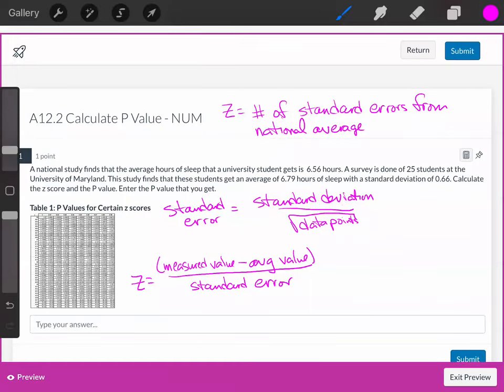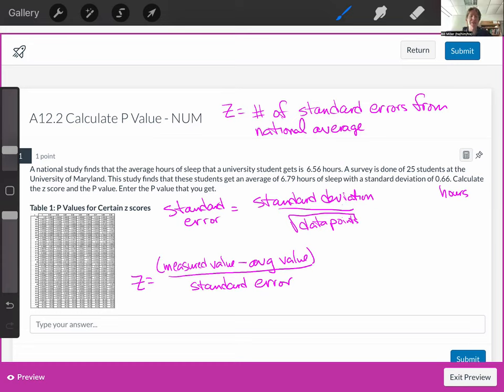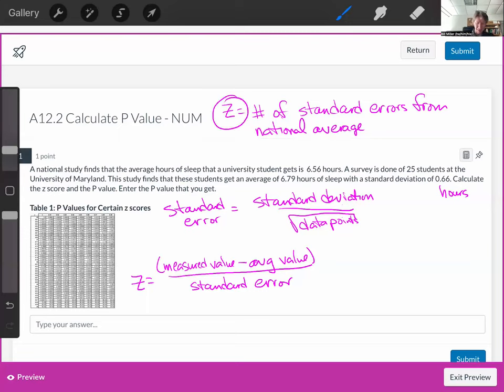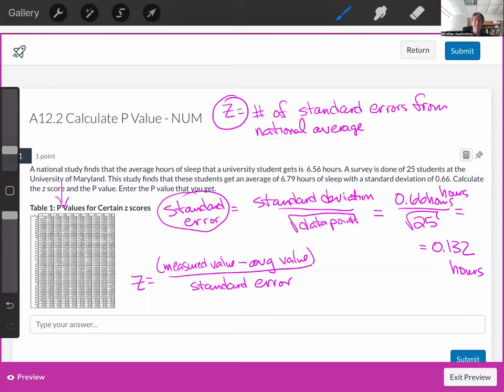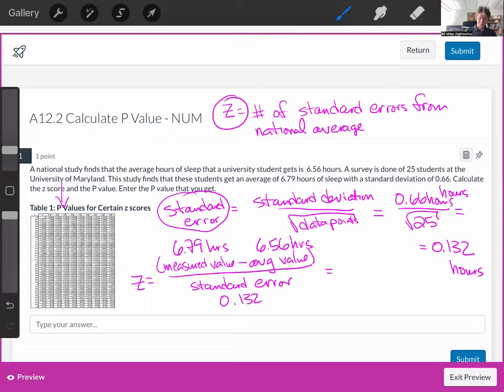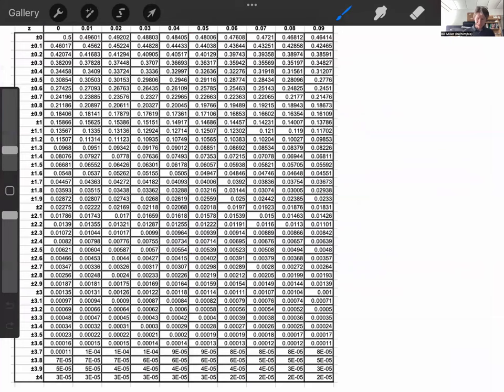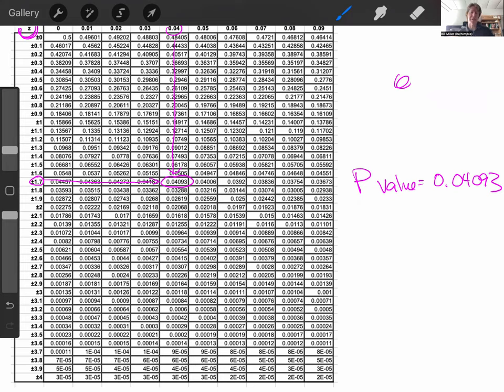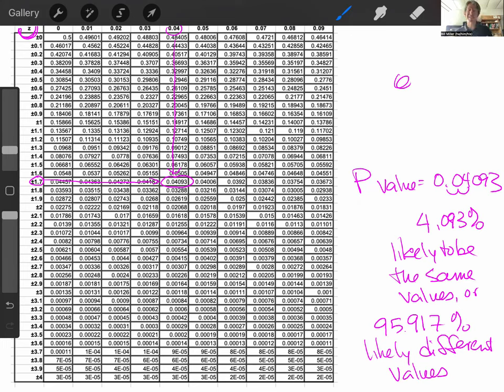P Value example SoC 2023